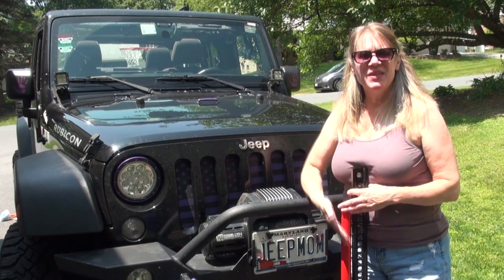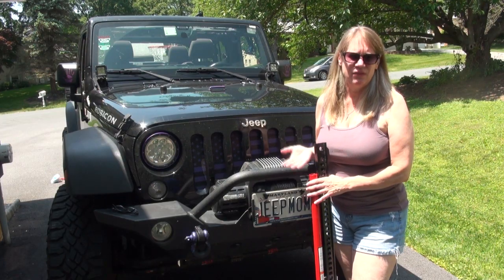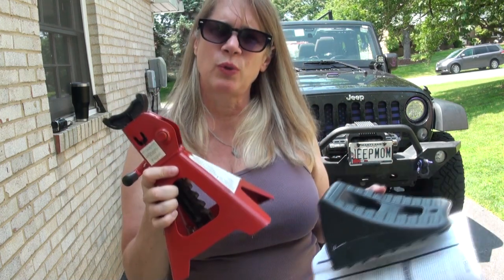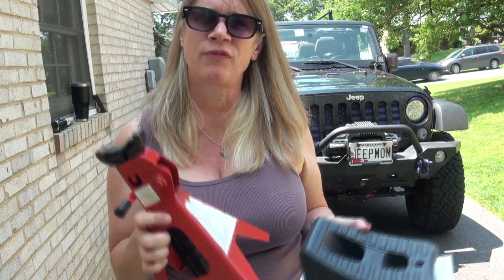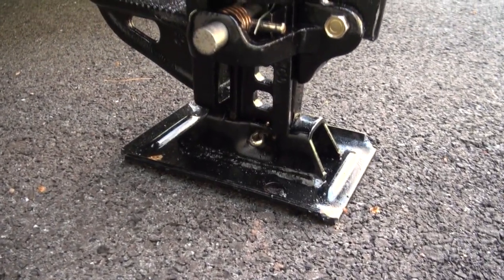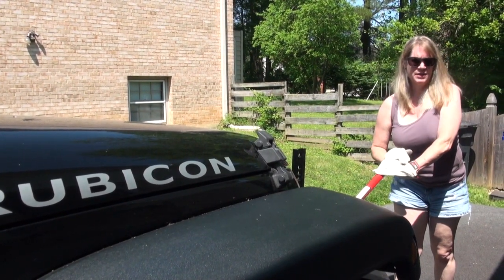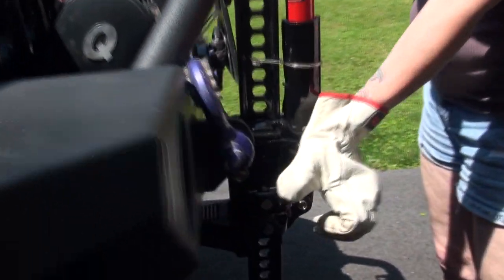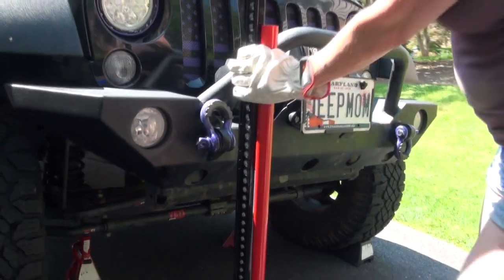How To Use The Hi Lift Jack Safely on Your Jeep Wrangler - Safe Hi-Lift Jack Use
How To Use The Hi Lift Jack Safely on Your Jeep Wrangler - Safe Hi-Lift Jack Use. Just the basic use to change your tire on a lifted Jeep Wrangler

Hi-Lift jack provided by Hi-Lift Jack. Thanks to Hi-Lift Jack!

Hi Lift Jack Lift Mate $45.41

Hi! I am Jeep Momma sharing my Jeep Life with a focus on the Jeep lifestyle, education with tips and tricks, and How To's. I strive to share inspiration through encouraging self-empowerment achieved by getting out and just doing it! Jeep Life is creating a community of do-ers that enable all people with the skills and confidence to live their own Jeep Life.

Jeep Momma is a participant in the Amazon Services LLC Associates Program, an affiliate advertising program designed to provide a means for us to earn commissions by linking to Amazon.com and affiliated sites. When you click on and/or make a purchase through a link to an Amazon Affiliate link placed on this website, we may receive a small commission at no additional cost to you.